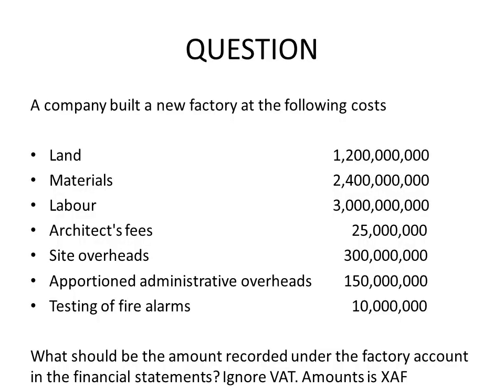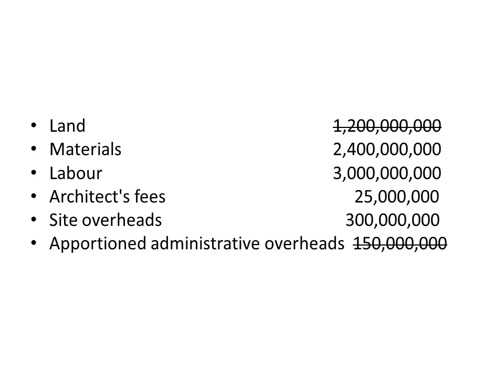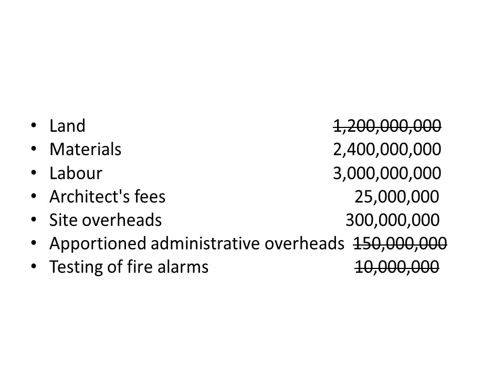Worked Example on initial recognition of assets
Worked Example on the elements to be included in the initial cost of an asset based on the SYSCOHADA Accounting Framework